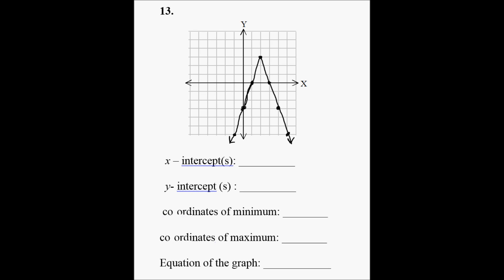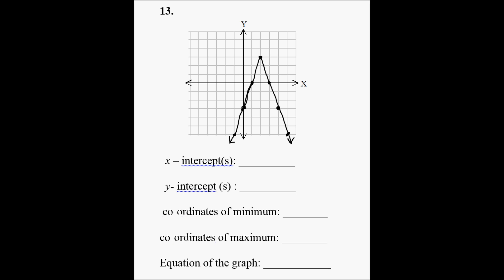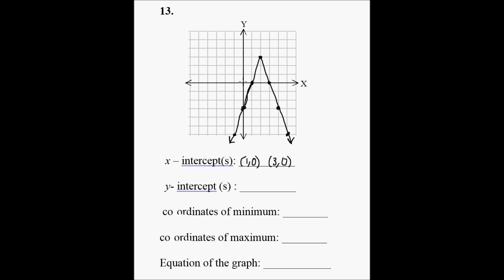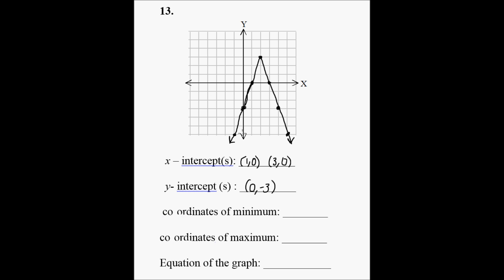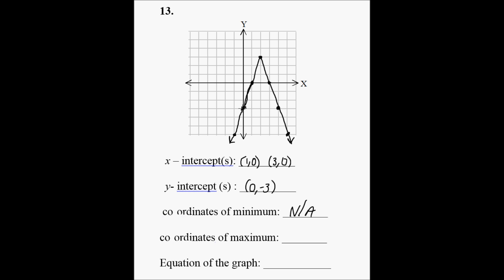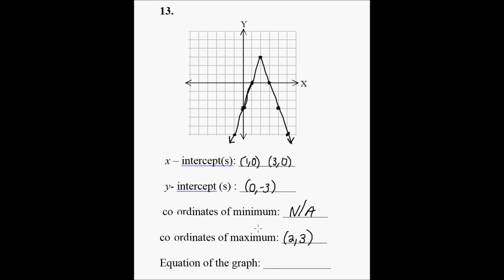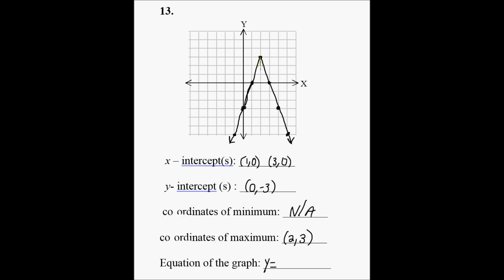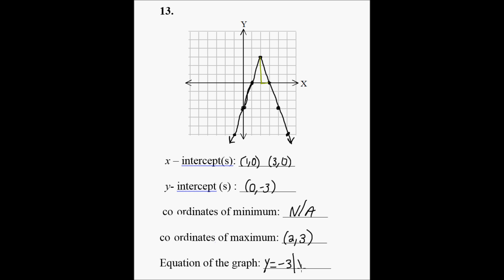Finding the Equation given a graph of an absolute value function